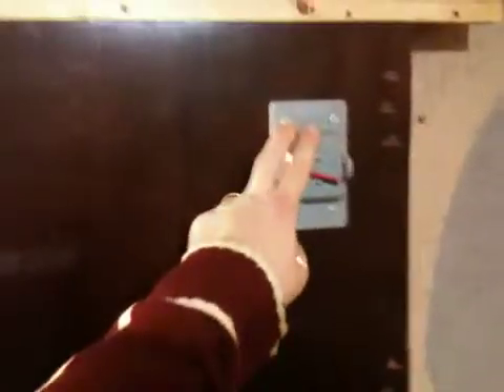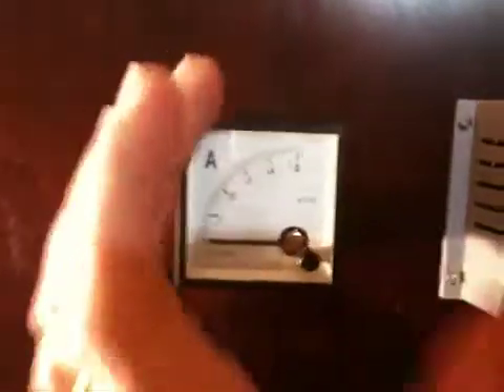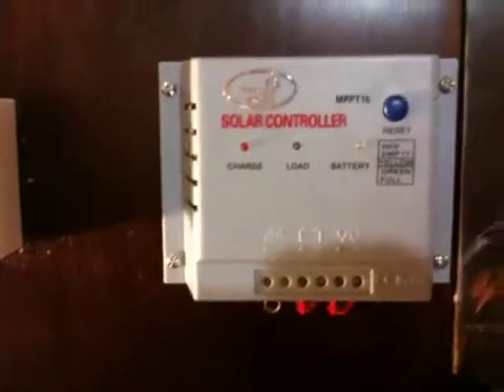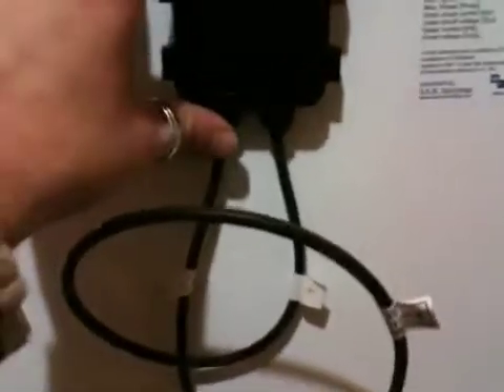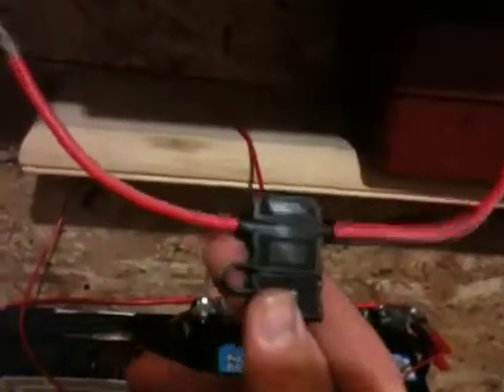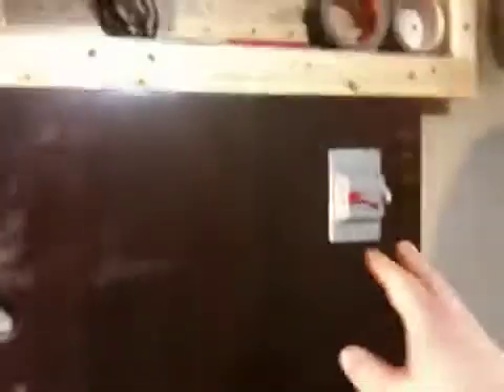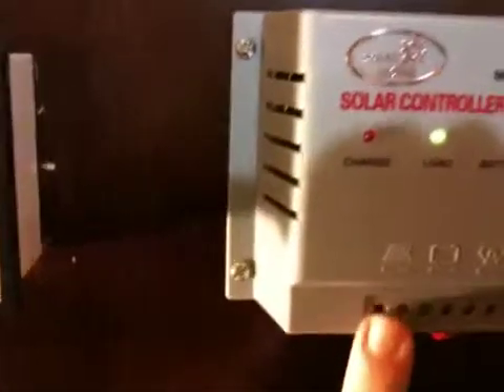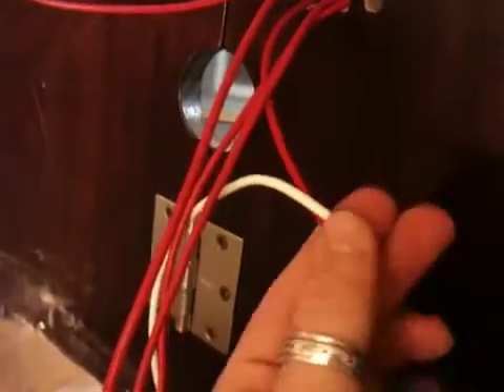Solar panel components install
Installing my mppt charge controller,disconnect switch amp meter and 12 volt power socket